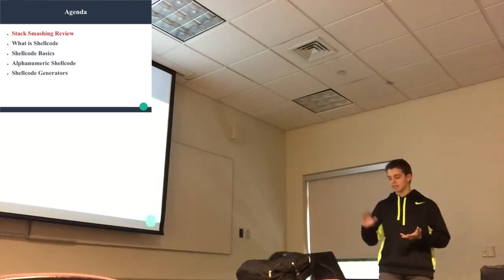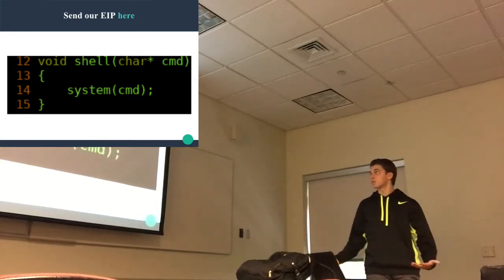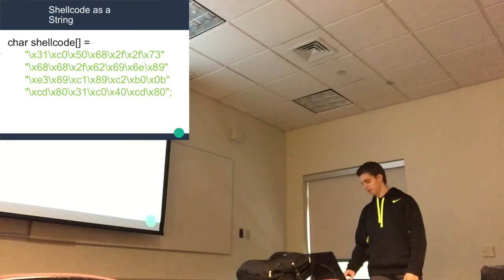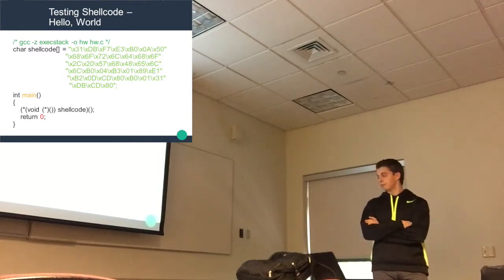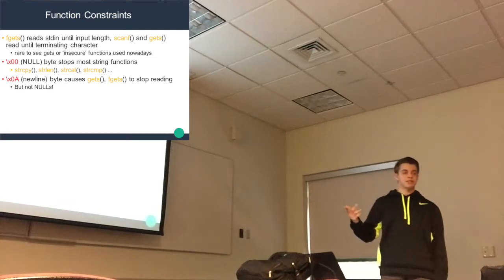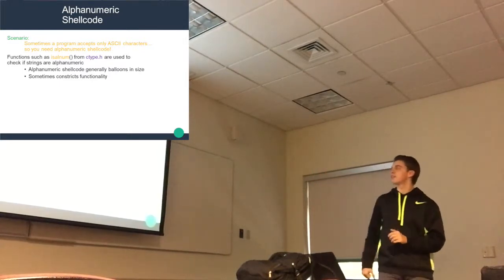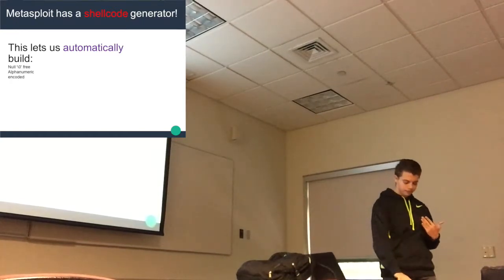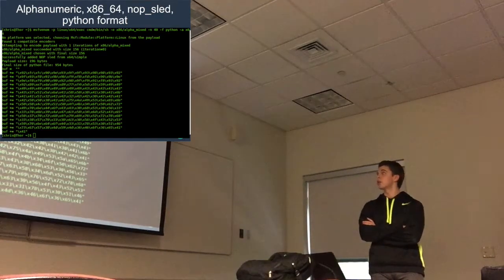[Advanced] Shellcode with Caffix